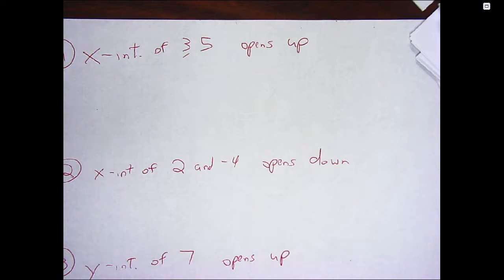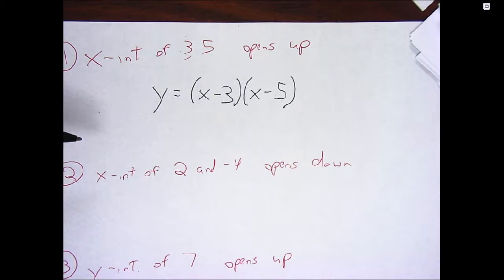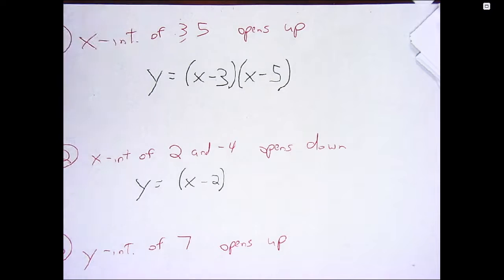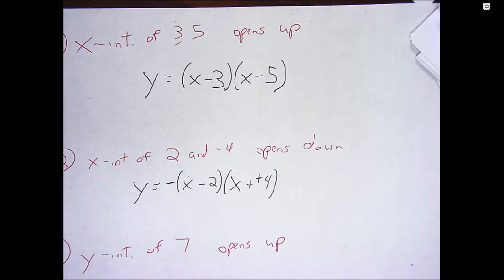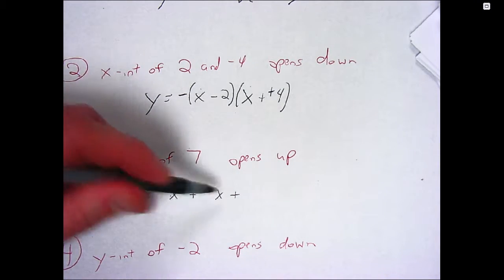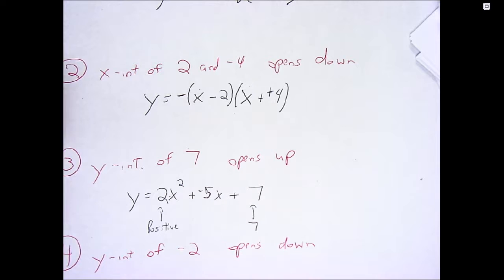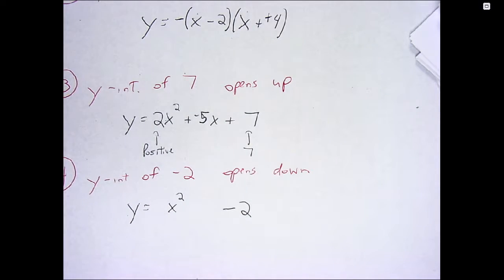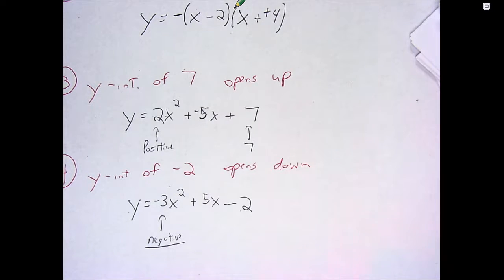Writing Parabola Equations